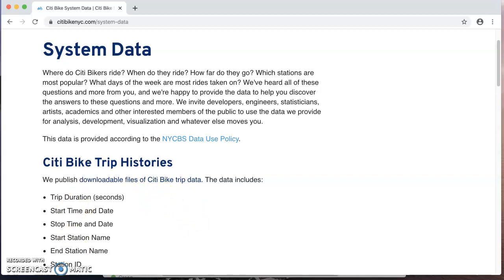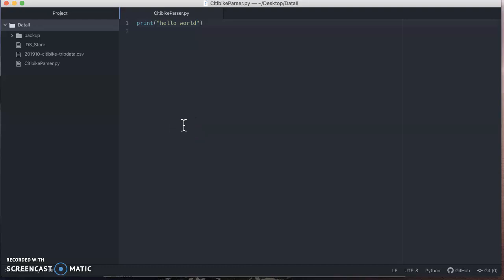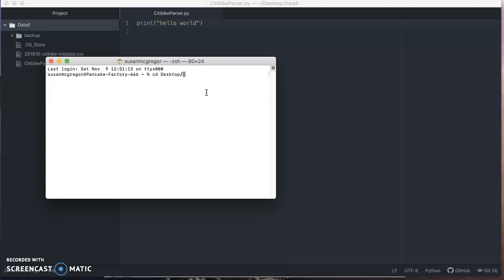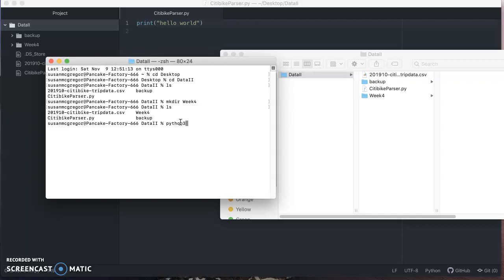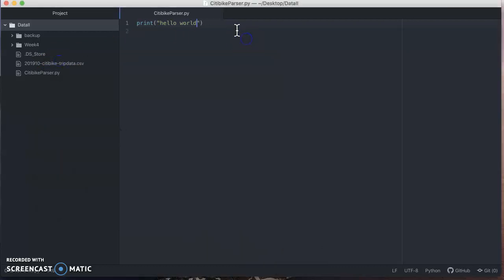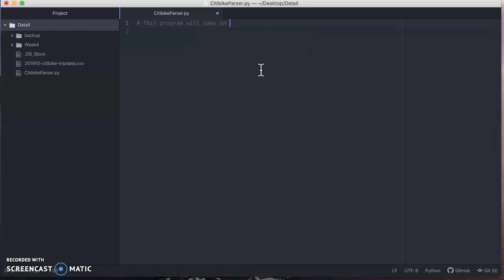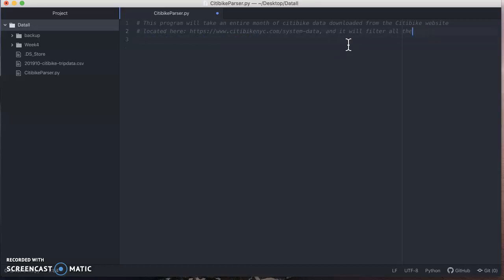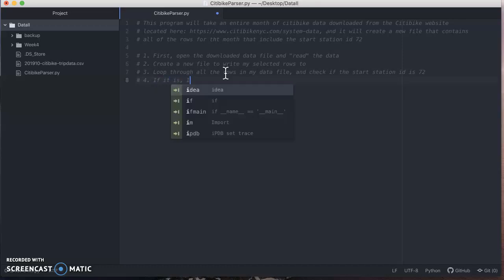IntroToAtomAndPython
An introduction to the Atom code editor and the process of writing a code outline in Python